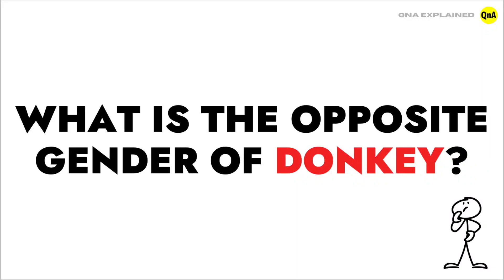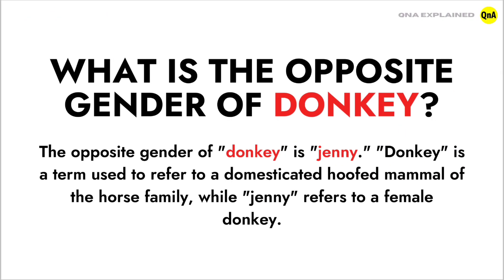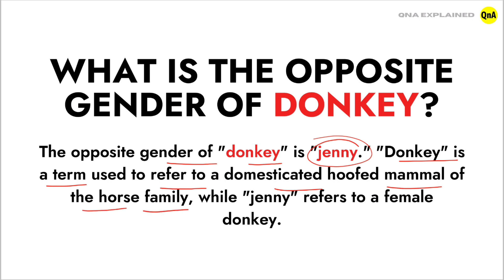What is the opposite gender of DONKEY ? || QnA Explained